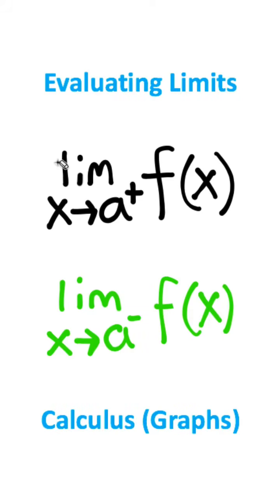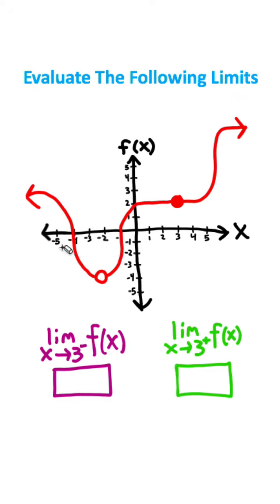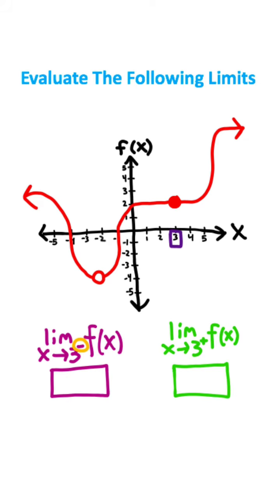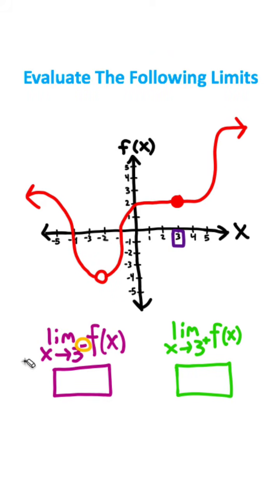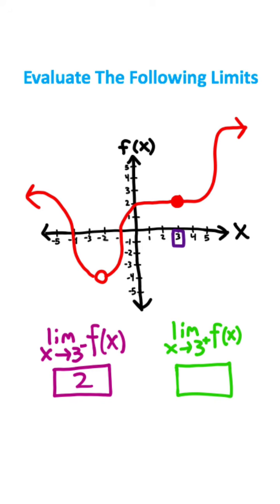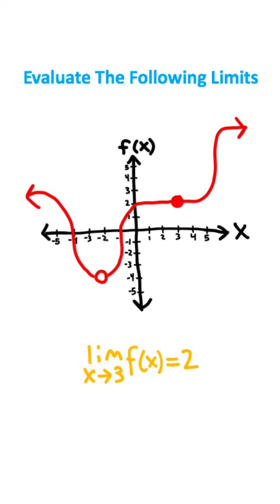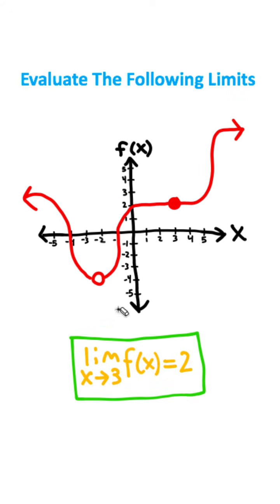Limits Vs. Functions Part 1!!